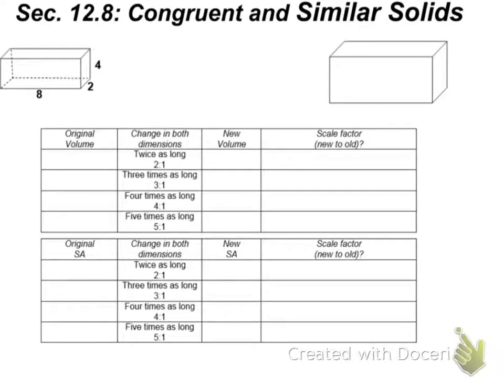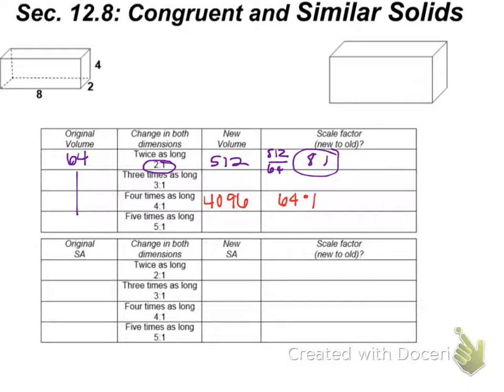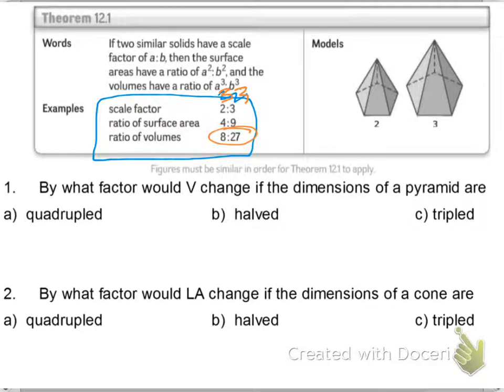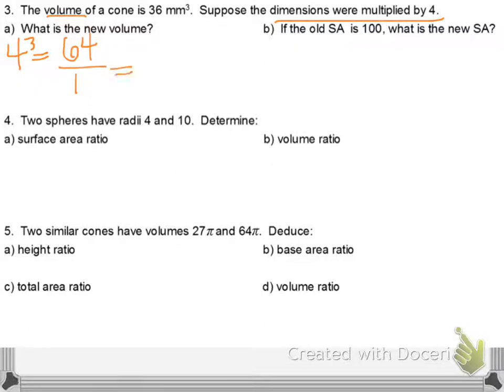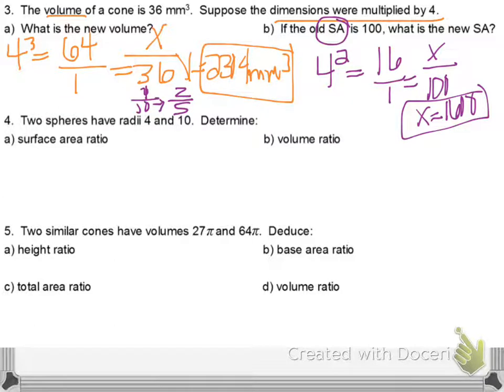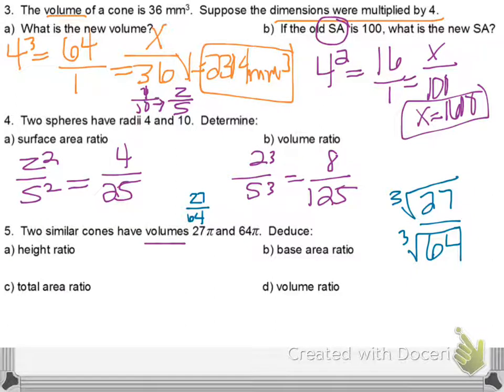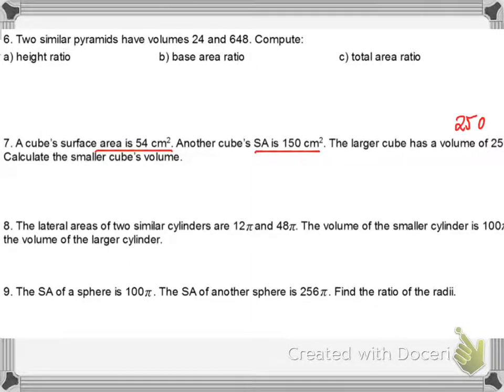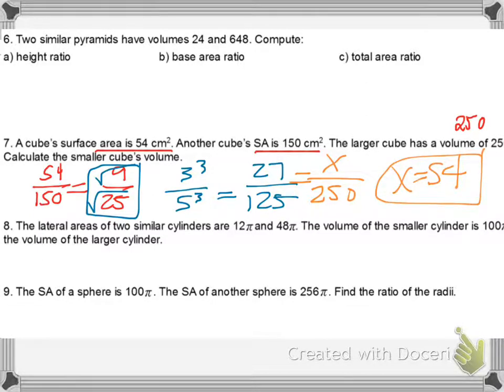PAP Geom 12.8